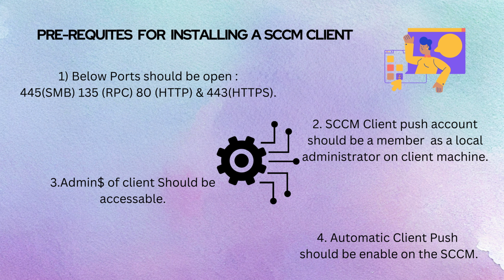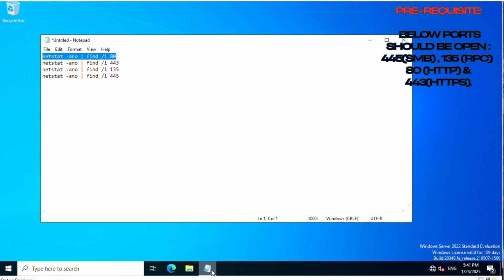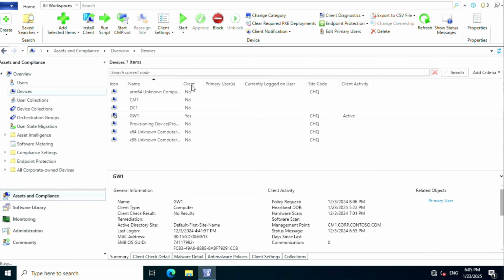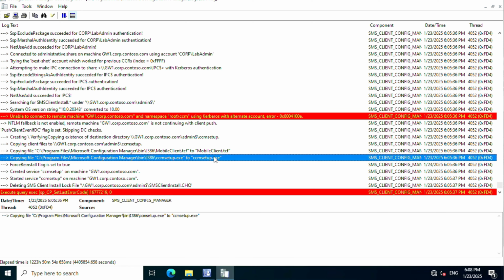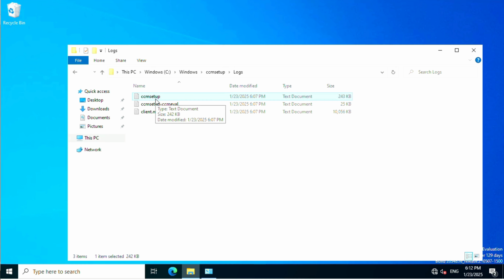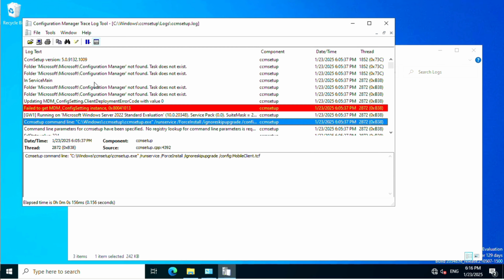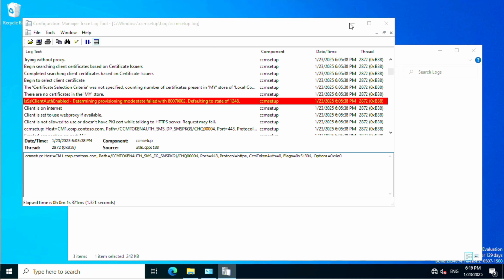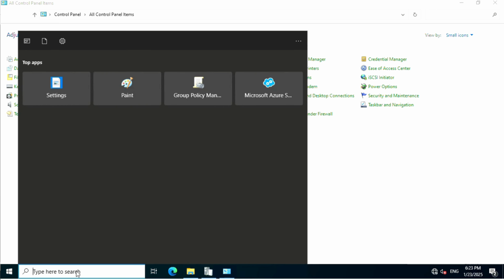SCCM Client Installation With Log Analysis | SCCM Tutorial & Troubleshooting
Learn how to install the SCCM client push installation and analyse logs on both client and server side in this helpful tutorial. Perfect for IT professionals!

Logs we would be checking on the server side for client Push installation:

1) CCM.log : Records activities for client push installation.

2) MP_Registrationmanager.log : Records activities related to client registration, such as validating certificates, CRL, and tokens.

Logs we would be checking on the client side for client Push installation:

1) CCMSetup.log : Records ccmsetup.exe tasks for client setup, client upgrade, and client removal. Can be used to troubleshoot client installation problems.

2) Client.MSI.Log :  Records setup tasks done by client.msi. Can be used to troubleshoot client installation or removal problems.

3) ClientIDManagerstartup.log : Creates and maintains the client GUID and identifies tasks during client registration and assignment.

4) Location Services.log : Records the client activity for locating management points, software update points, and distribution points.

5) CCMMessaging.log :Records activities related to communication between the client and management points.

Command to check if the ports are open :

netstat -ano | find /i "port_number"

Important Ports :

SMB: 135
RPC: 445
HTTP and HTTPs : 80 & 443